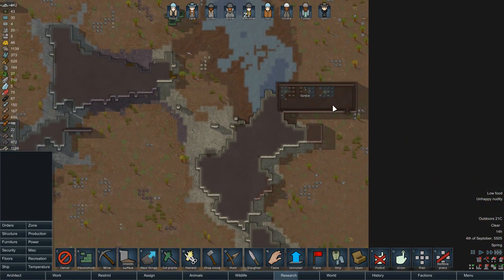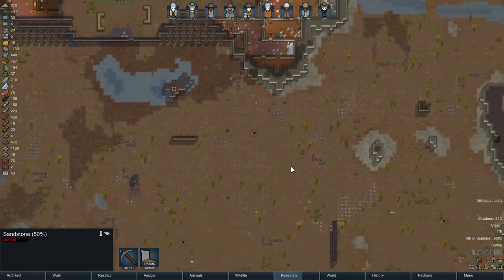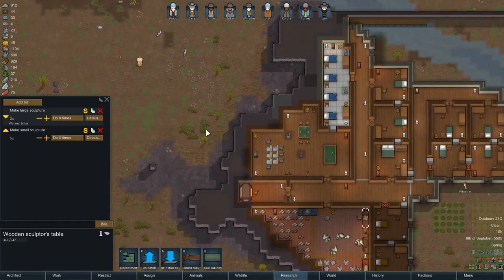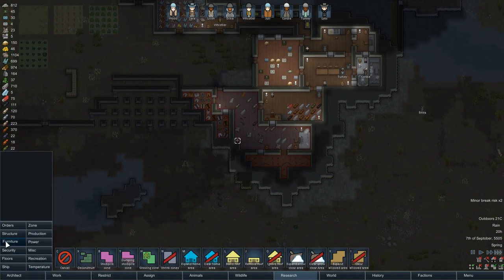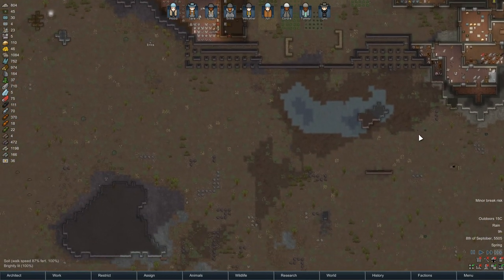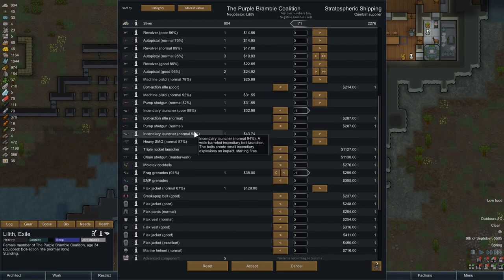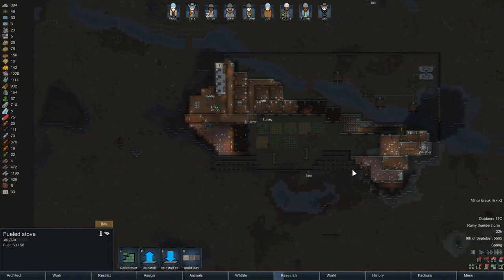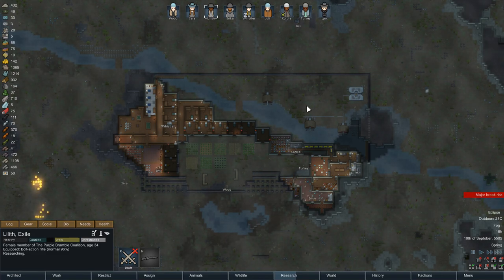Rimworld Version 1.0 Episode 68 - No Raiders But Traders! - Rimworld Gameplay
Welcome to my let's play series on Rimworld Version 1.0! Rimworld is a colony simulator by Tynan Sylvester and Ludeon Studios!

In Rimworld you are tasked with helping random survivors survive and thrive on a frontier world at the rim of known space. The world, colonists and encounters are all randomly generated and along with the AI storyteller you are given excellent replay value which ensures no 2 games will ever play out the same! Failing in this game, (much like Dwarf Fortress) can be as fun as managing to get all you colonists off the world in the climactic space shuttle launch... It's all about the story!

In this episode as we are concentrating on researching everything needed in order to build the ship so we can get out of here it does mean some of the other colonists don't have much to do... so we need to find them work! We also have a trilogy of traders hit us up in quick succession which means we can get rid of some stuff.

Form caravans complete quests, trade, attack other factions, or migrate your whole colony.

RimWorld is a story generator. It’s designed to co-author tragic, twisted, and triumphant stories about imprisoned pirates, desperate colonists, starvation and survival. Every thunderstorm, pirate raid, and traveling salesman is a card dealt into your story by the AI Storyteller. There are several storytellers to choose from. Randy Random does crazy stuff, Cassandra Classic goes for rising tension, and Phoebe Chillax likes to relax.

Your colonists are not professional settlers – they’re crash-landed survivors from a passenger liner destroyed in orbit. You’ll acquire more colonists by capturing them in combat and turning them to your side, buying them from slave traders, or taking in refugees. So your colony will always be a motley crew.

The game generates a whole planet from pole to equator. Different areas have different animals, plants, diseases, temperatures, rainfall, mineral resources, and terrain.

Travel across the planet. You're not stuck in one place. You can form a caravan of people, animals, and prisoners. You can even pack up your entire colony and move to a new place!

You can tame and train animals. Lovable pets will cheer up sad colonists. Farm animals can be worked, milked, and sheared. Attack beasts can be released upon your enemies.

People in RimWorld constantly observe their situation and surroundings in order to decide how to feel at any given moment. They respond to hunger and fatigue, witnessing death, being wounded, and many other situations. If they're too stressed, they might lash out or break down.

Wounds, infections, prosthetics, and chronic conditions are tracked on each body part and affect characters' capacities. Hands, brain, mouth, heart, stomach, feet, fingers, toes, and more can all be wounded, diseased, or missing, and all have logical in-game effects.

You can repair body parts with prosthetics ranging from primitive to transcendent. You can even extract, sell, buy, and transplant internal organs...

(All non-English translations are made by fans.)